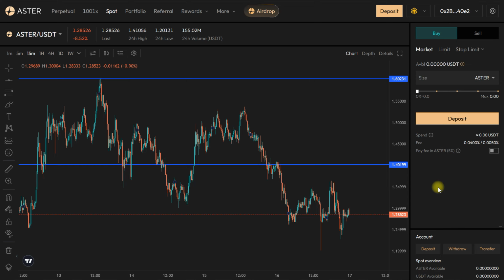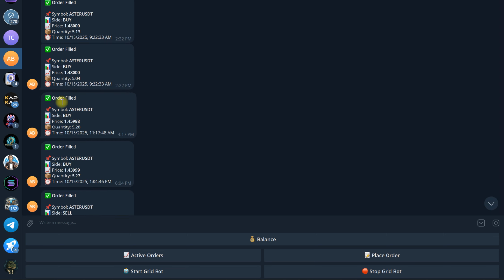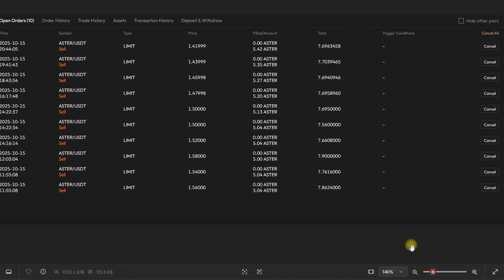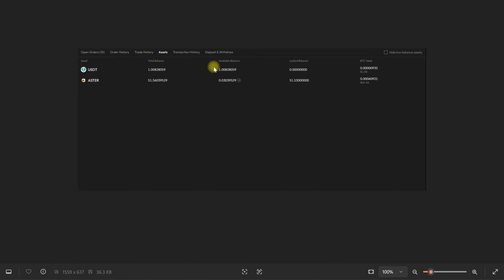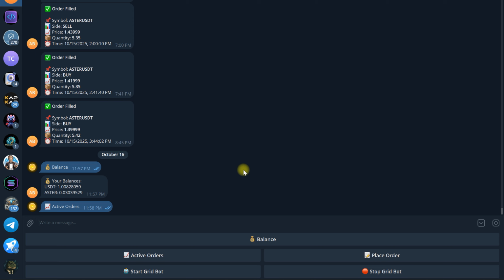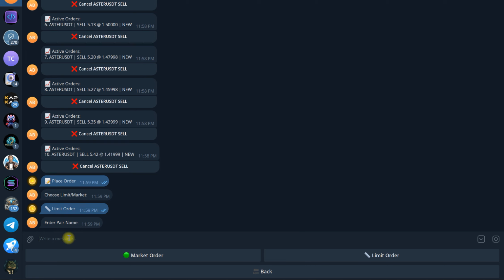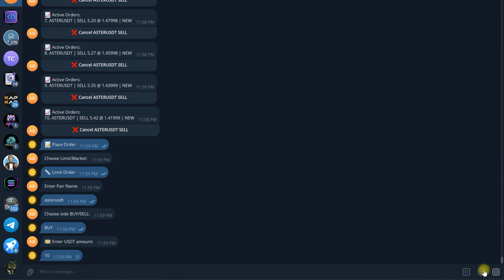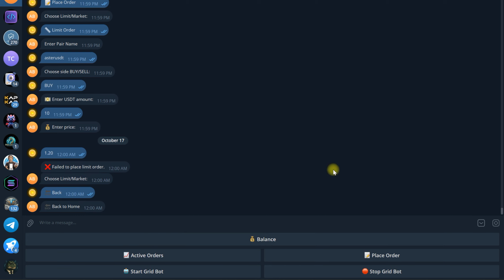We Build Aster DEX Spot Grid Trading Bot — Automate Your Crypto Strategy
We build a Telegram bot for Aster-Dex. where we can automate our trading and earn profit without any Emotions. User can Run it on auto mood or also can use it manually.